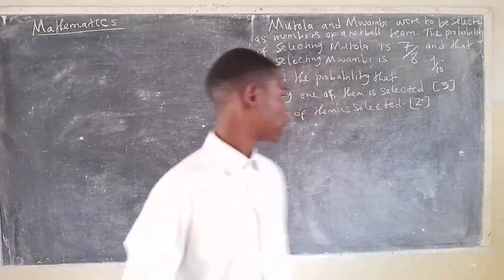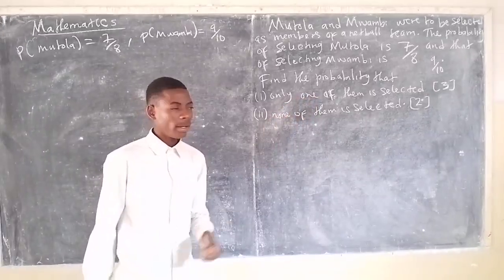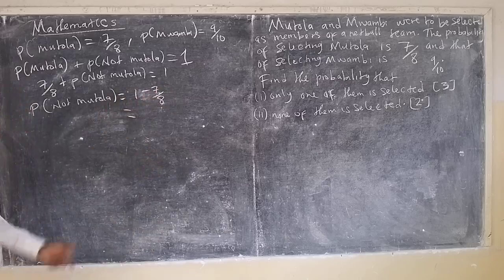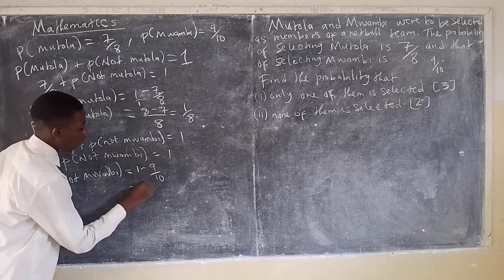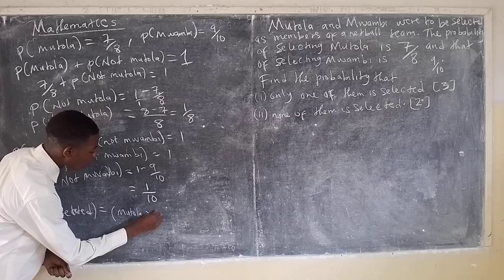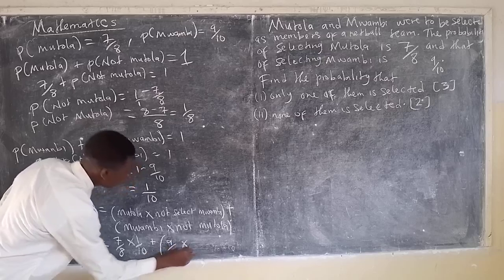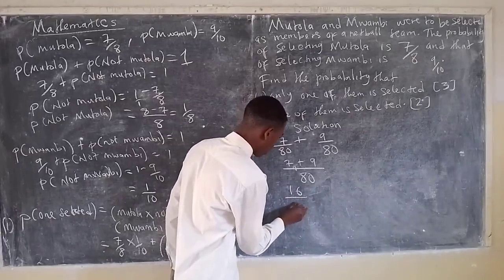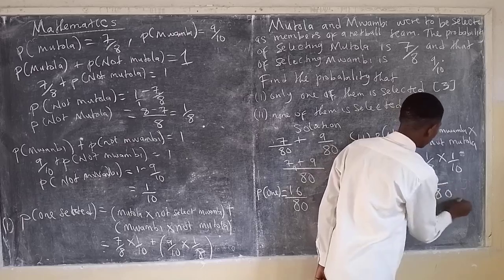Probability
The probability is the game of Chancing in which the sum of the probability of one outcome occurring and the probability of another not occurring is always equal to 1